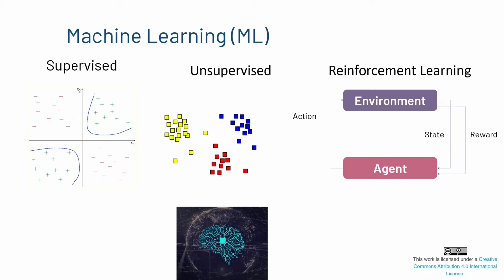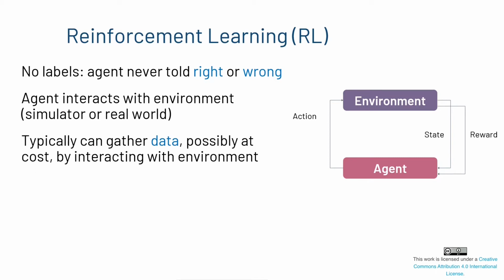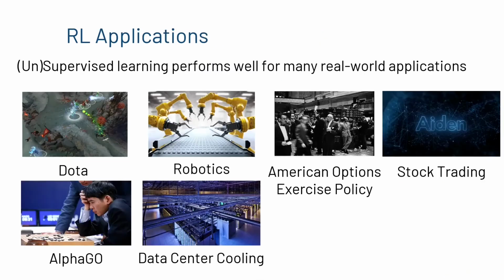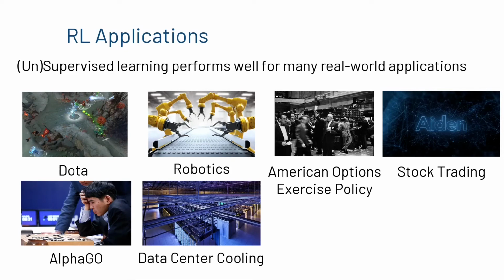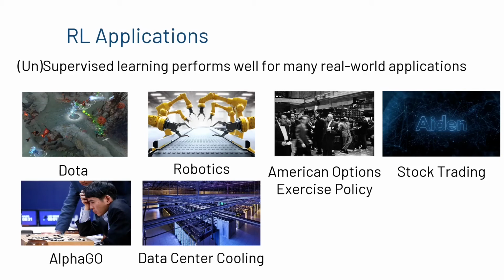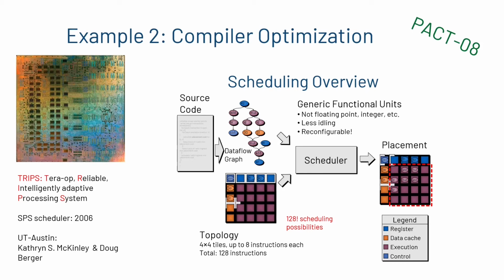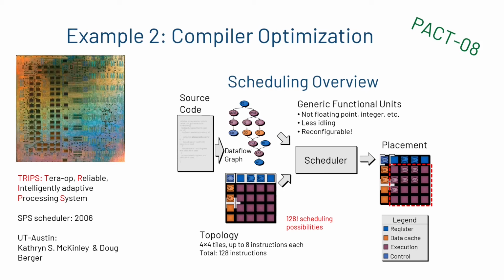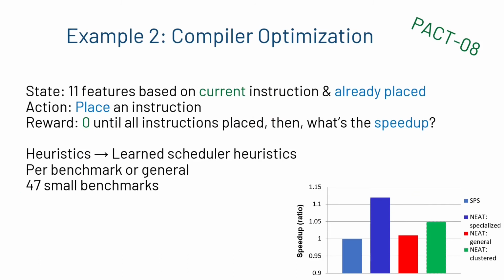2_1_Taylor_overview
Session 2 - Machine Learning for Physical Design (1/2)
“Reinforcement Learning for Electronic Design Automation: Successes and Opportunities”, Matthew E. Taylor, the University of Alberta, and Alberta Machine Intelligence Institute (invited)